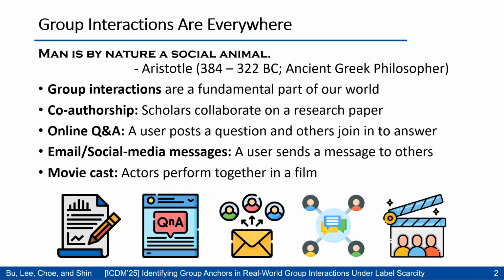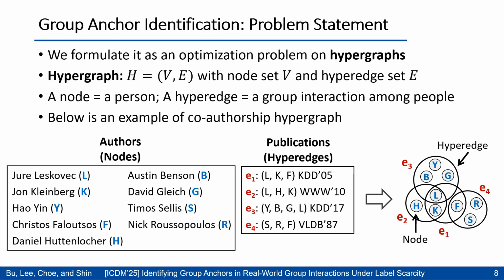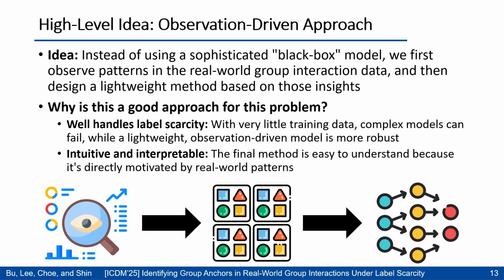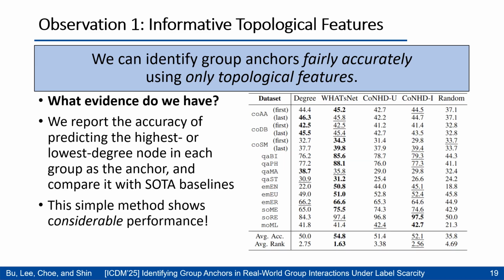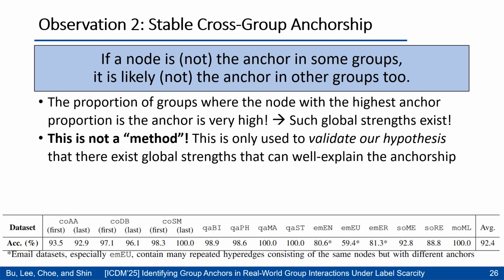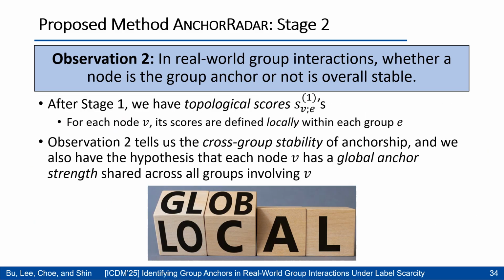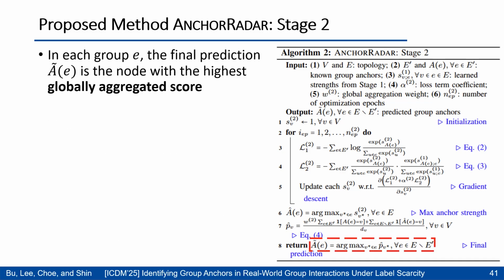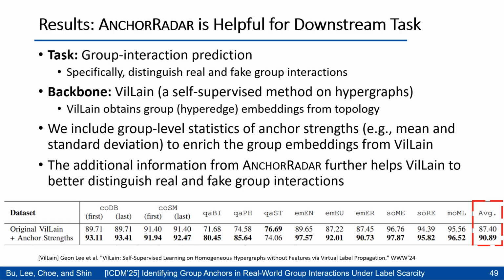Identifying Group Anchors in Real-World Group Interactions Under Label Scarcity (ICDM'25)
A video presentation of Fanchen Bu, Geon Lee, Minyoung Choe, and Kijung Shin, "Identifying Group Anchors in Real-World Group Interactions Under Label Scarcity", IEEE ICDM 2025.

Group interactions occur in various real-world contexts, e.g., co-authorship, email communication, and online Q&A. In each group, there is often a particularly significant member, around whom the group is formed. Examples include the first or last author of a paper, the sender of an email, and the questioner in a Q&A session. In this work, we discuss the existence of such individuals in real-world group interactions. We call such individuals group anchors and study the problem of identifying them. First, we introduce the concept of group anchors and the identification problem. Then, we discuss our observations on group anchors in real-world group interactions. Based on our observations, we develop AnchorRadar, a fast and effective method for group anchor identification under realistic settings with label scarcity, i.e., when only a few groups have known anchors. AnchorRadar is a semi-supervised method using information from groups both with and without known group anchors. Finally, through extensive experiments on thirteen real-world datasets, we demonstrate the empirical superiority of AnchorRadar over various baselines w.r.t. accuracy and efficiency. In most cases, AnchorRadar achieves higher accuracy in group anchor identification than all the baselines, while using 10.2X less training time than the fastest baseline and 43.6X fewer learnable parameters than the most lightweight baseline on average.